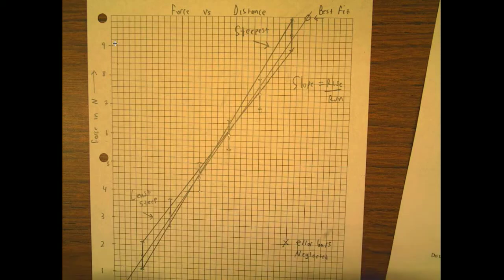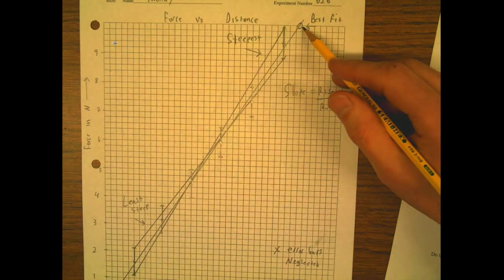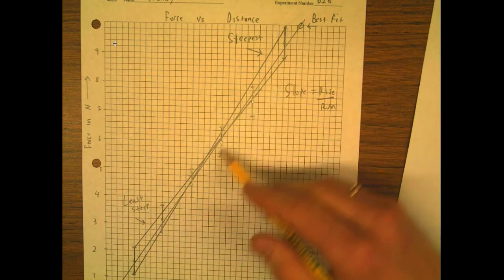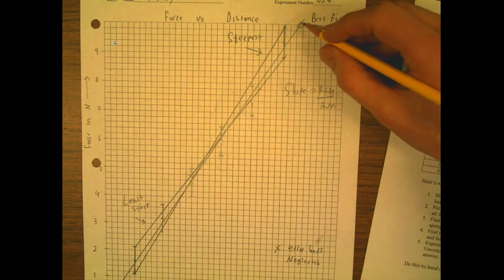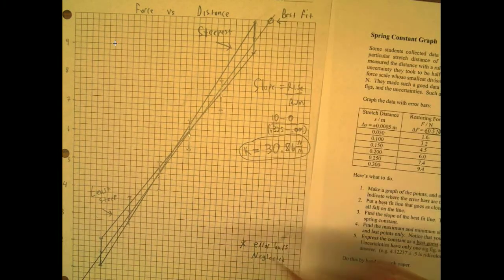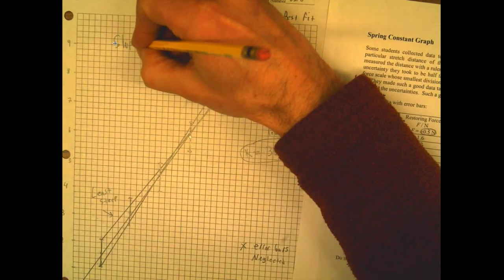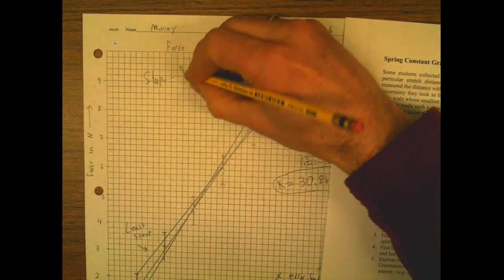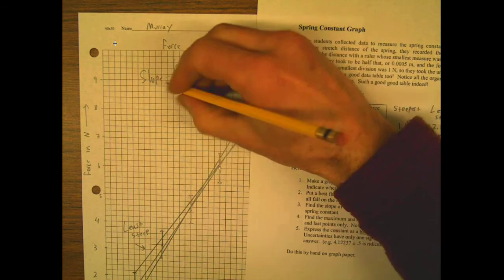HTPIB06 Finding The Slope For the Spring Graph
I show you how to get the slopes for the Spring Constant Graph.  Watch this only if you miss class - we will work this out in class together